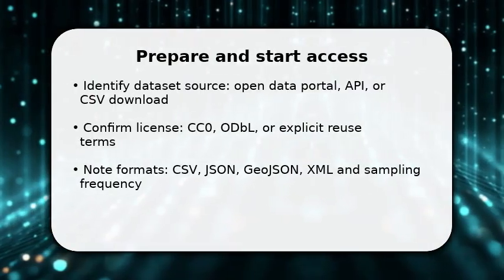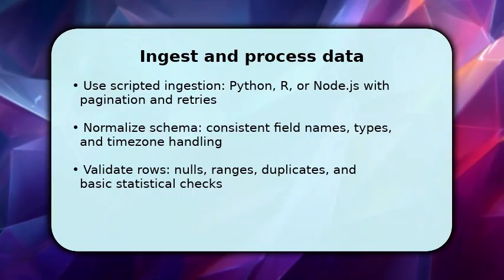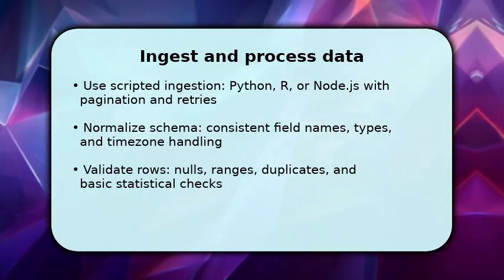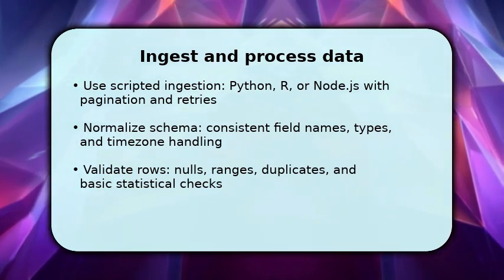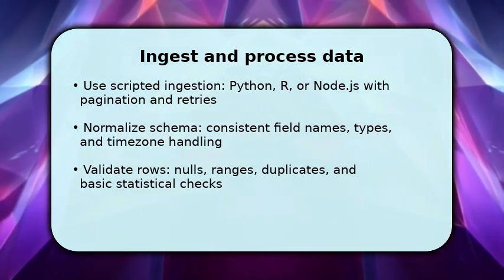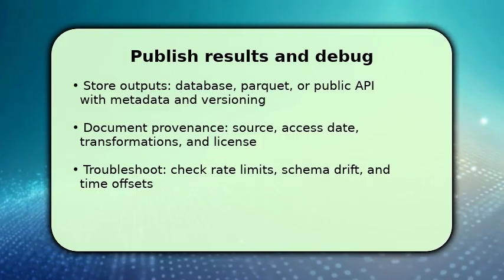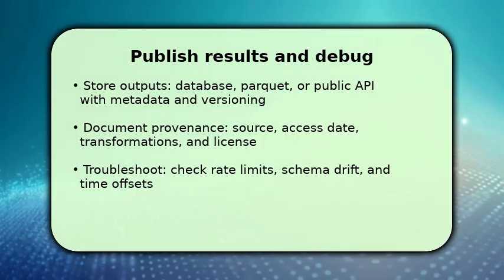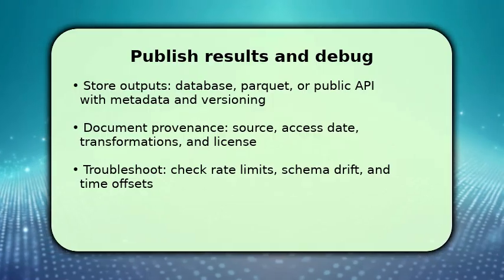How to Use Open Data (only Way)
Discover the transformative power of open data in driving innovation and transparency. This video guides you through practical applications, showcasing real-world examples where accessible information has led to significant societal improvements.